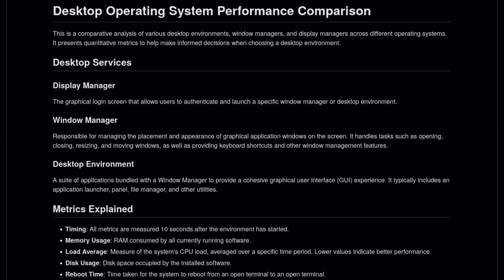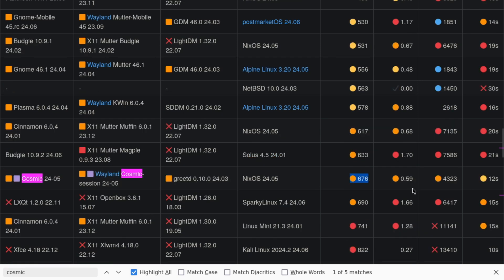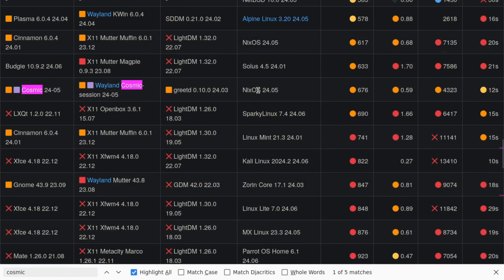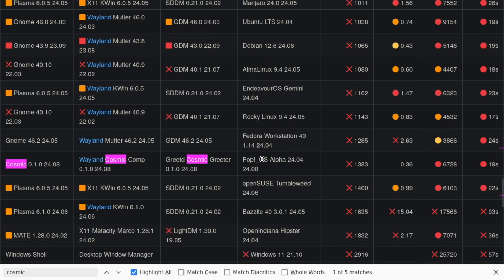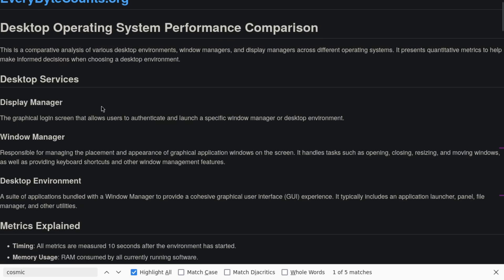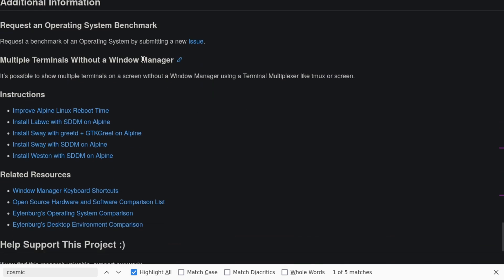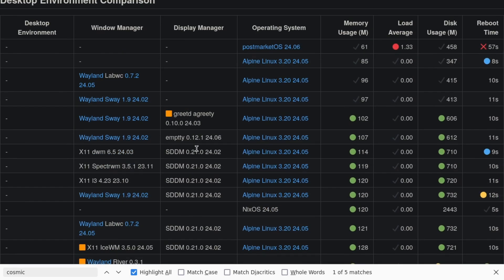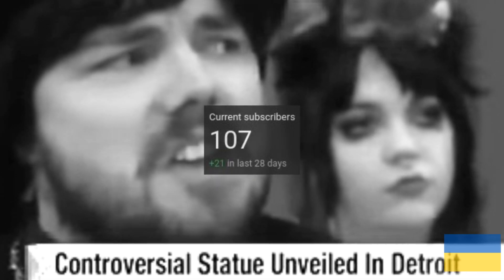New Rustlang Cosmic Desktop on Pop! OS 24.04 Alpha Benchmarked! Worse than NixOS?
This is the official Wizards Anonymous video review of Pop!_OS 24.04 Alpha Cosmic Desktop ranked Operating System Software benchmark performance. Written by Rustlang Developer Jeremy Soller at System76, the same developer of Redox OS. Currently ranked 54th worst out of 58. The Cosmic Desktop Environment also performs worse on Pop!_OS than on NixOS in the current alpha version. 1.3G of Memory Usage, 6.7G Disk Usage and 19 second Reboot Time is significantly poorer performance than on NixOS for the Cosmic Desktop Environment.

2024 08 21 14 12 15